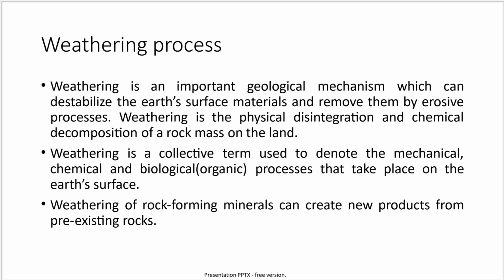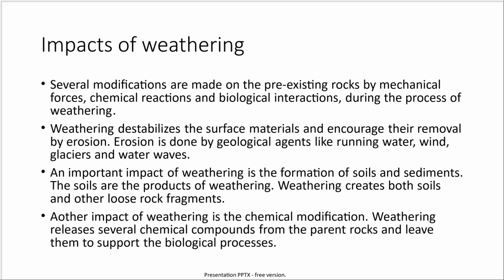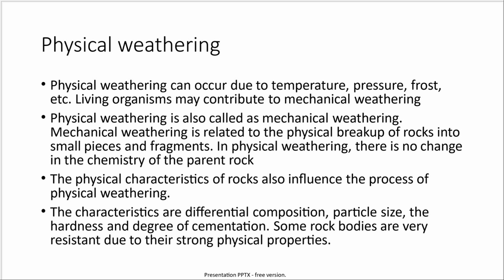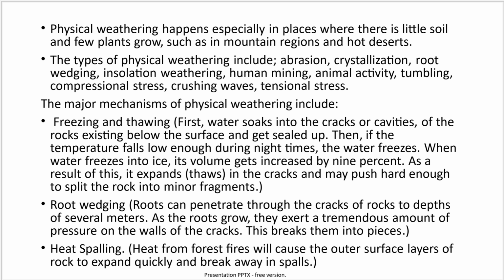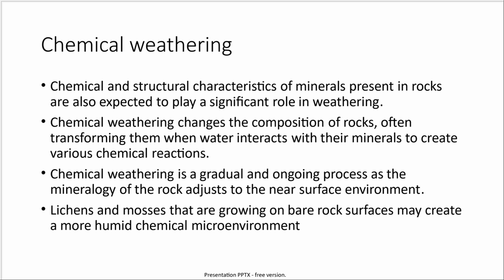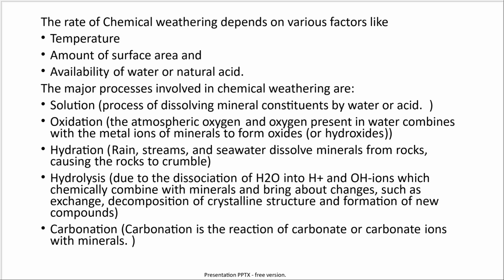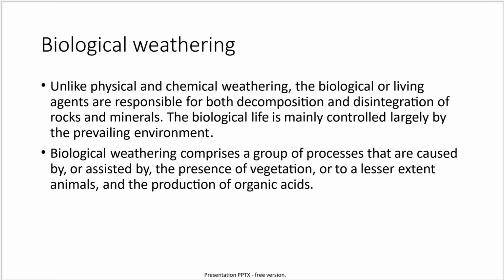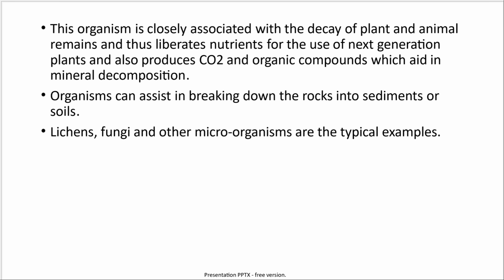Process of weathering and Types of weathering